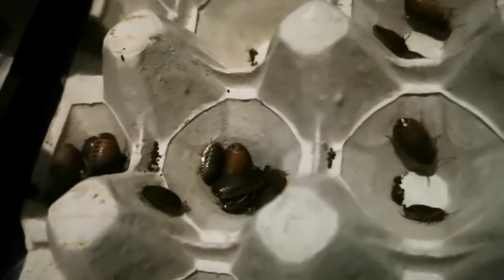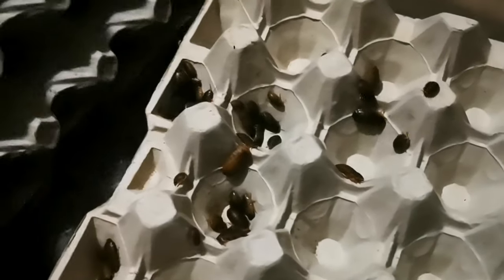5 Secrets To Producing More Dubia Roaches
In this video I show 5 secrets to how you can get better production from your dubia roach colony when breeding dubia roaches. These 5 tips will help you get more baby dubia roaches out of your dubia roach colony . We show our dubia roach breeding colony setup along with how to breed dubia roaches . What food to give a dubia roach colony . How to sort a dubia roach colony and loads more in this dubia roach colony video .

Here you go buddy. Thanks :)